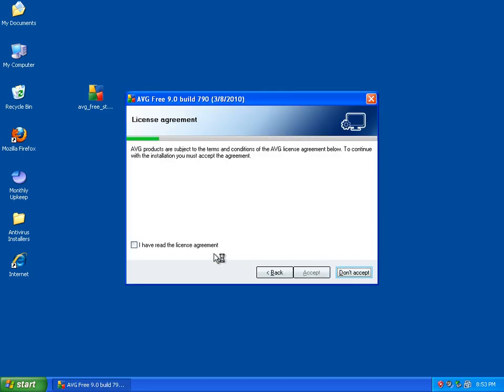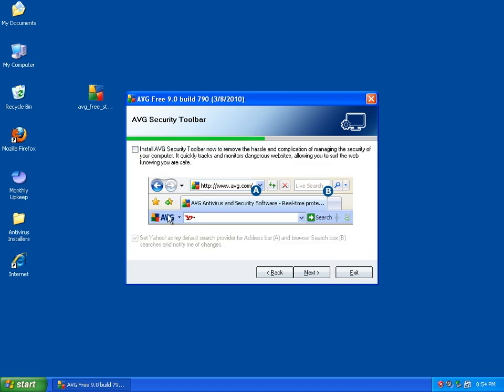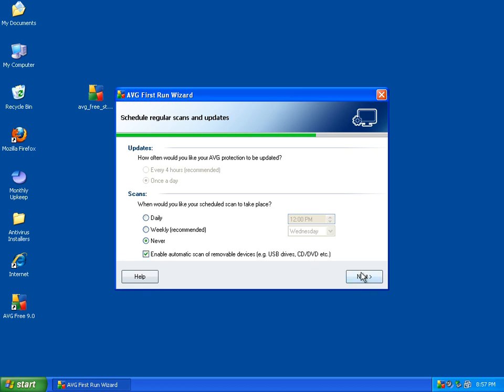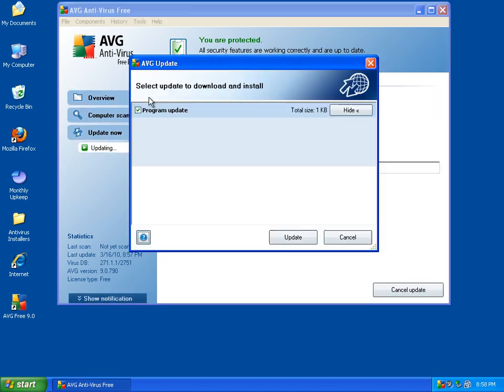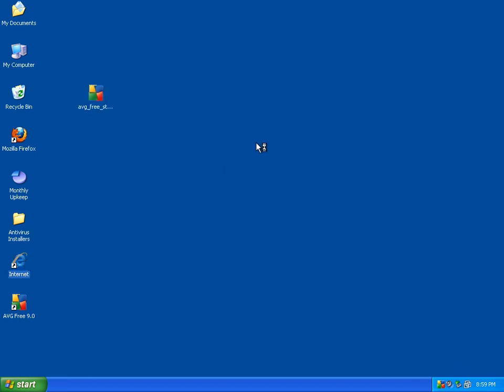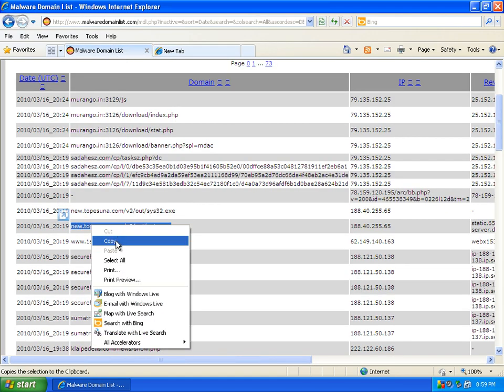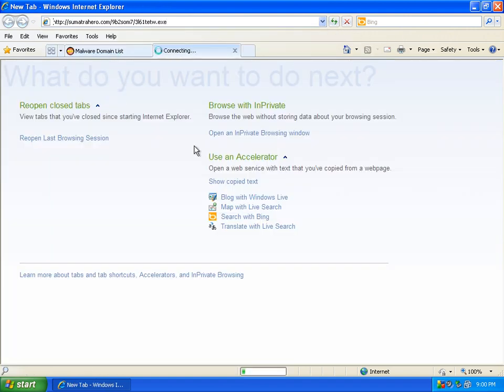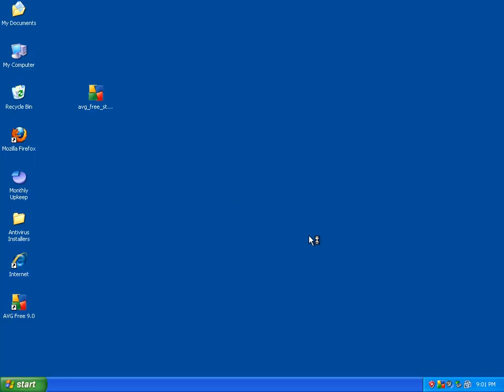Testing AVG Free Against Viruses Part 1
Testing AVG Free against new viruses on March 16 2010 Part 1